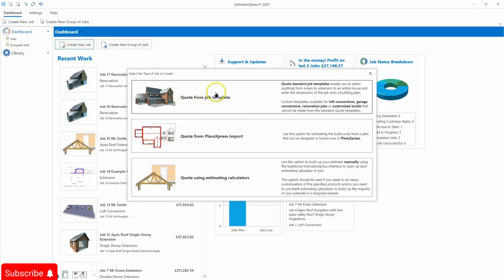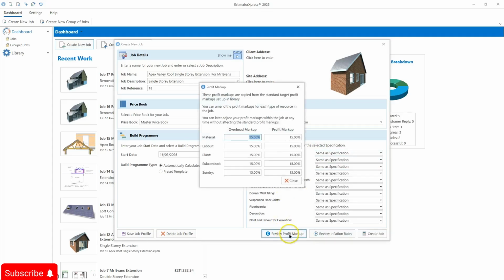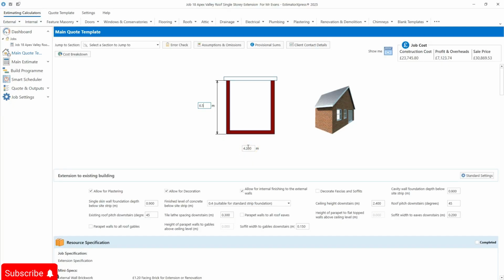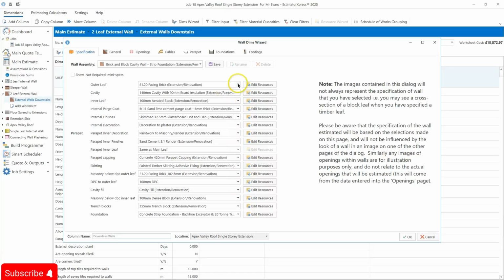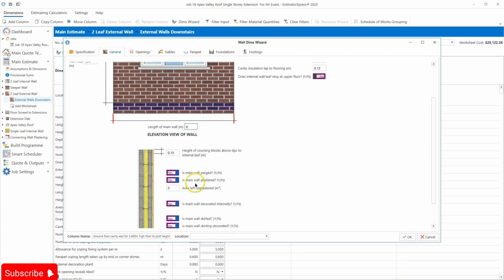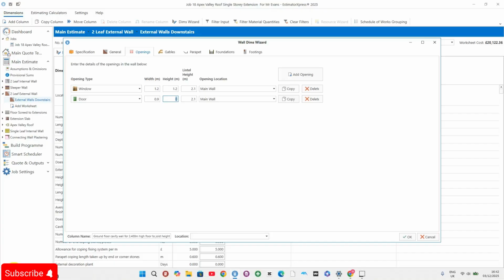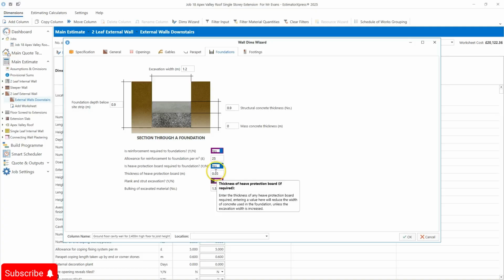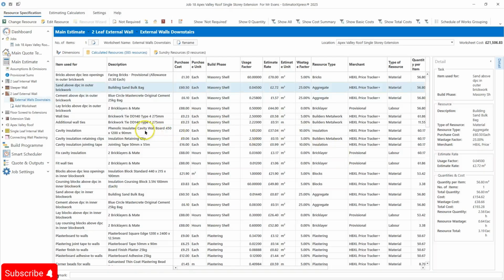How to Estimate Brick and Block Cavity Walls using the Two Leaf External Wall Calculator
This video walks you through setting up external wall specs in EstimatorXpress, using the Two Leaf Wall calculator to compare manual and automated estimates side-by-side. You’ll see how to tweak materials, labour and build-ups to keep quotes accurate and profitable. Want to tighten up your wall costs and avoid underpricing your next job?